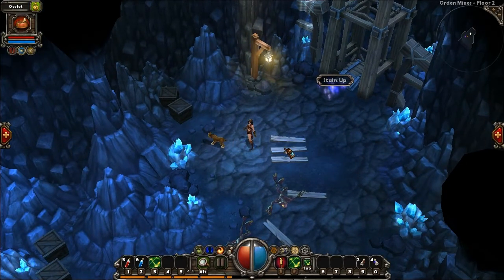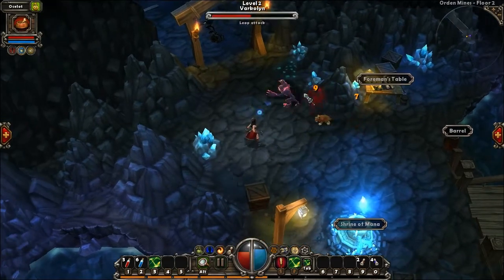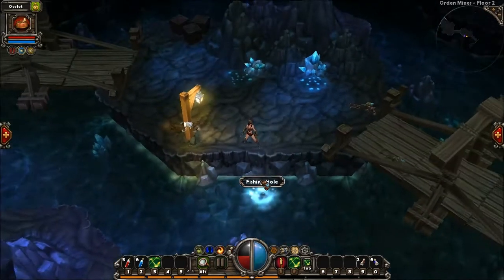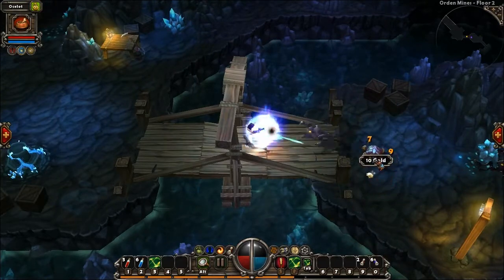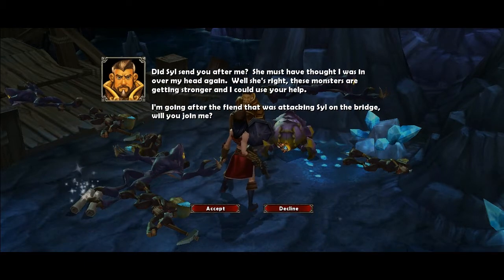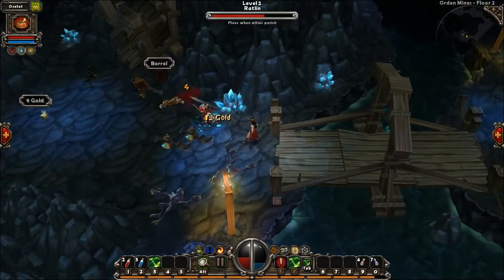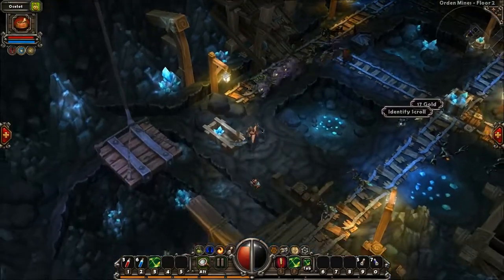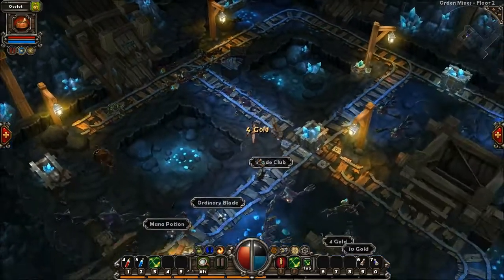Torchlight (S1P3) Walkthrough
I'm doing a narrated walkthrough for Torchlight.  Set 1.  Part 3.  720p HD Quality.